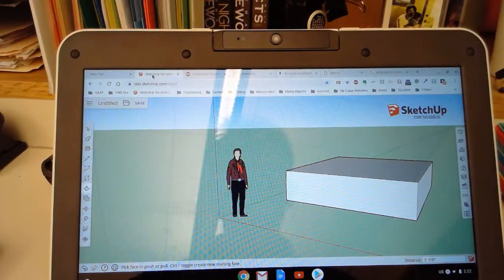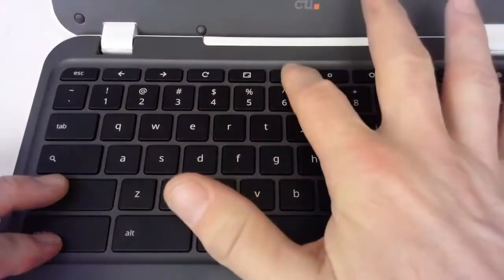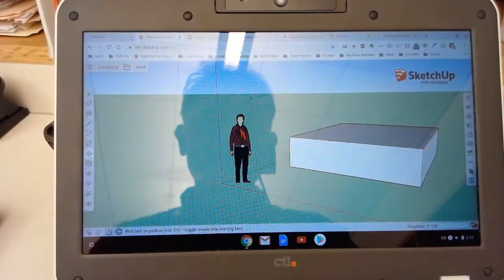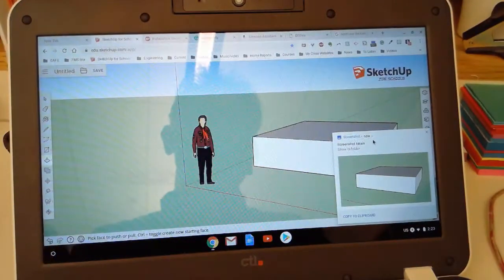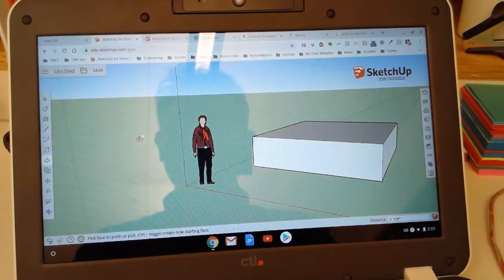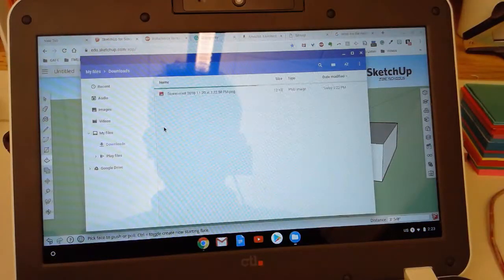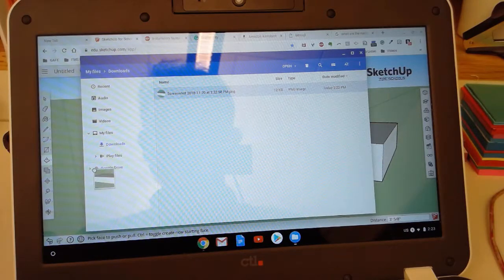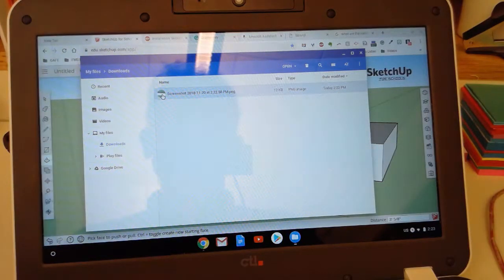How to take a screenshot on a Chromebook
Just a quick video on how to get a screenshot on a Chromebook.